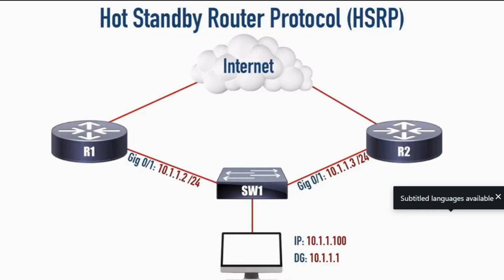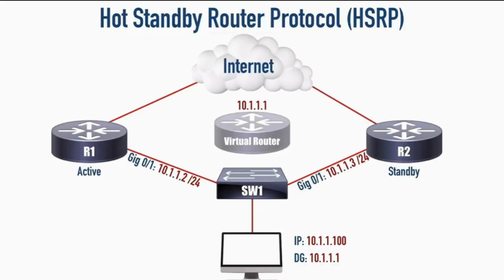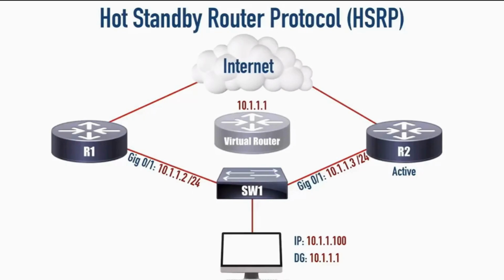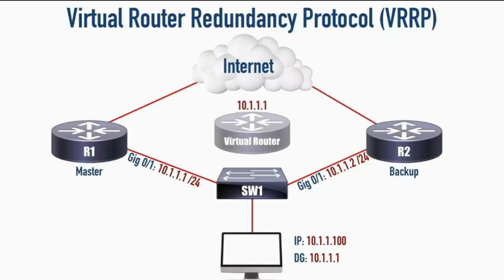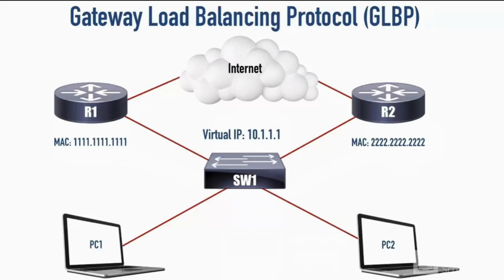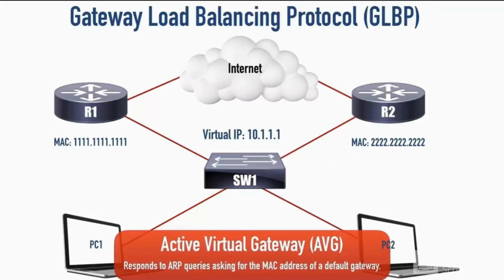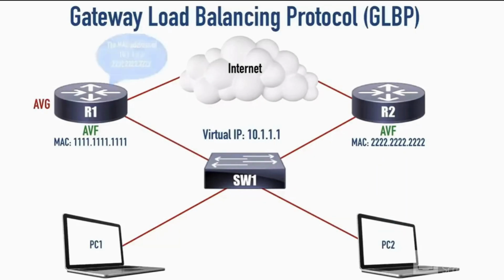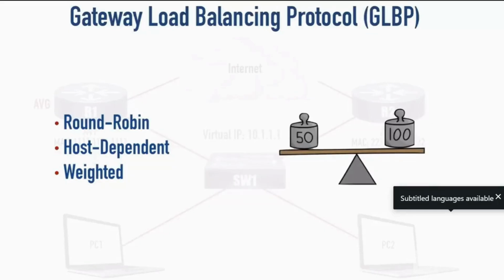HSRP,VRRP,GLBP,FHRP Part 2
In this video, you will get complete understanding of FHRP, GLBP, VRRP,HSRP.
what is the difference in functionality and how we can effectively use them